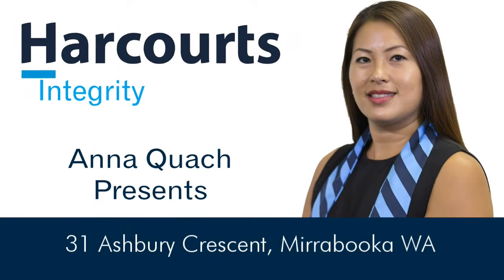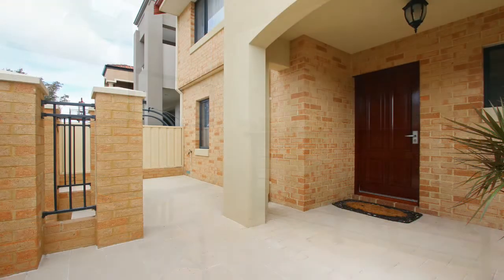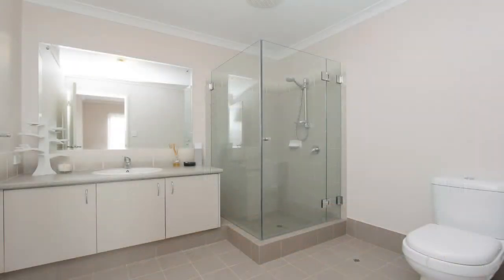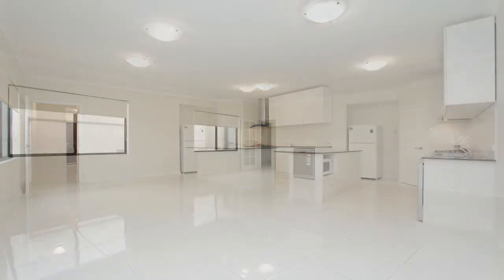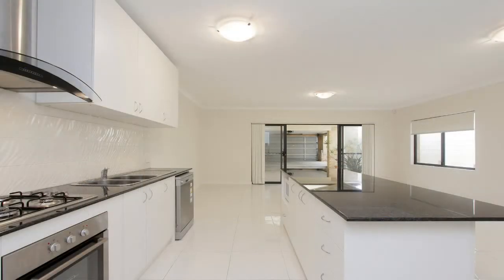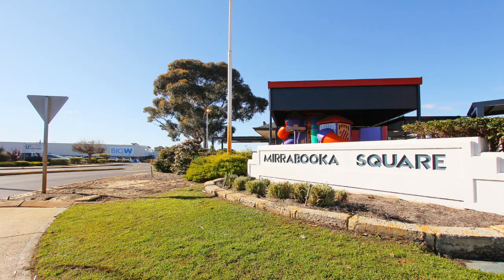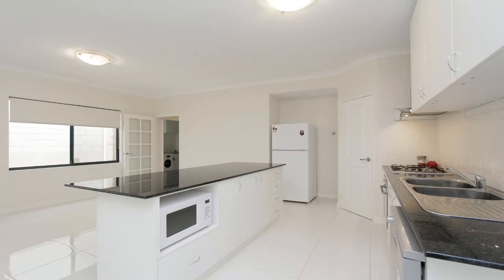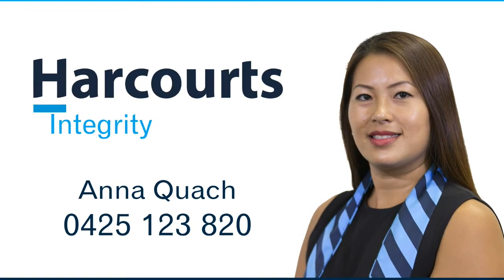Living in Mirrabooka just got better!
Please turn on your speakers to hear the presentation.

Anna Quach presents 31 Ashbury Crescent Mirrabooka WA
This well-designed double storey 4 bedroom, 2 bathroom 2014 built home, overlooks pristine parklands and offers an array of recreational facilities just a short stroll away.

This stunning and spacious home, comes with quality fixtures and fittings throughout and is an ideal home for a family or as an investment.  31 Ashbury Crescent, Mirrabooka is walking distance to the growing Mirrabooka Square Shopping Centre, Bus Station, Herb Graham Recreational Centre, schools, cafes, restaurants and so much more.

Also around the corner is the sought after St Andrews Estate with beautiful parks, BBQ facilities and playgrounds.   With only 20 minutes to both the Perth CBD and the Perth Airport and only 18 minutes to the beautiful Hillary's Boat Harbour and beach, living in Mirrabooka just got better.

For more information or a personal viewing, contact Anna Quach from Harcourts Integrity on 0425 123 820.